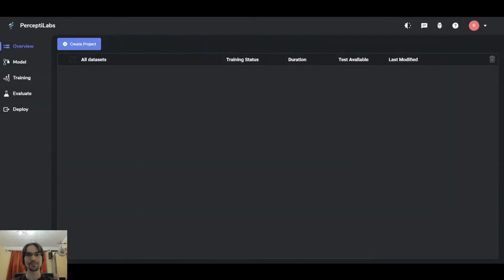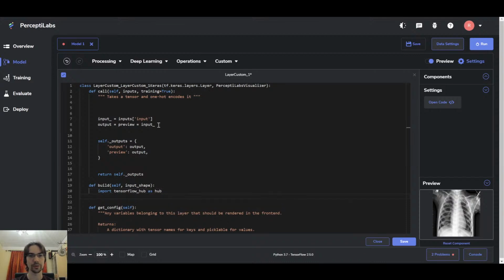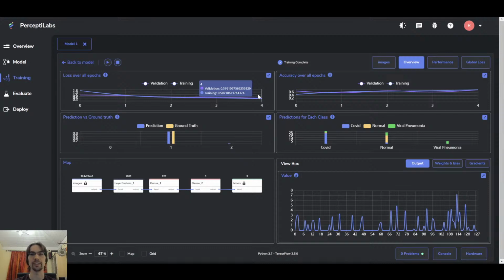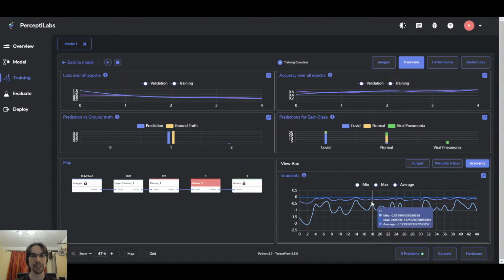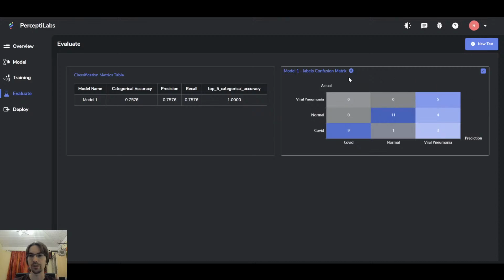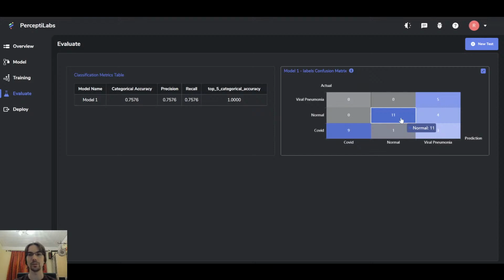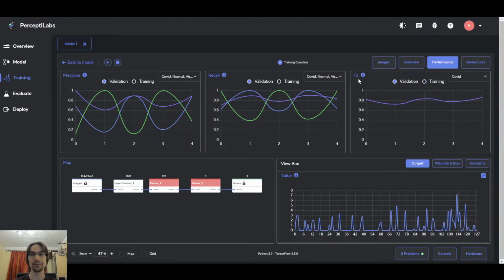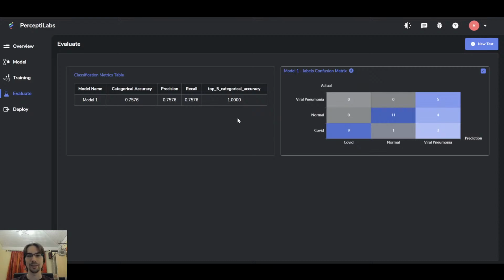PerceptiLabs Live Coding: Using TensorFlow Hub models and Understanding Metrics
Robert Lundberg, CTO and Co-founder of PerceptiLabs, will show how to use a TensorFlow Hub model inside of PerceptiLabs, and we will also look a bit closer at the different metrics in PerceptiLabs to understand exactly what they mean and how to use them, during our bi-weekly live coding event!

Dataset used in the video ► Coming soon.

Ready-to-use Dataset ► Coming soon.